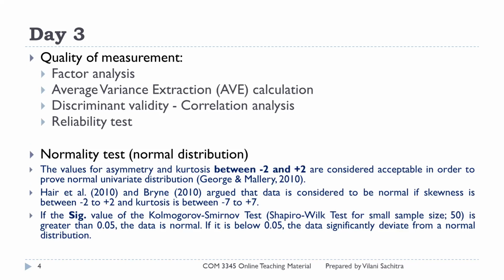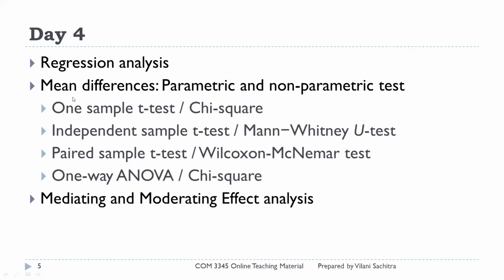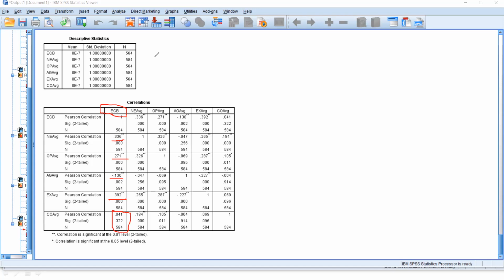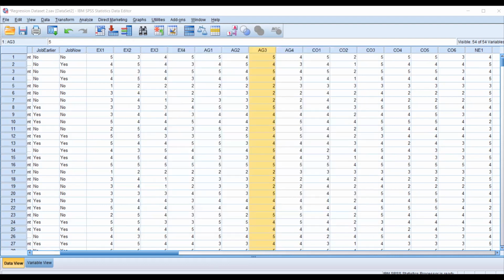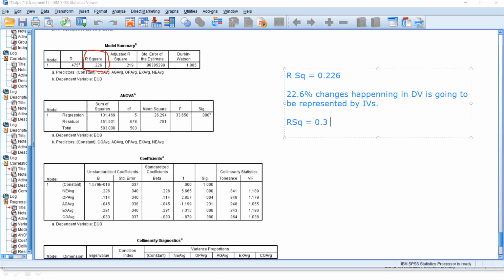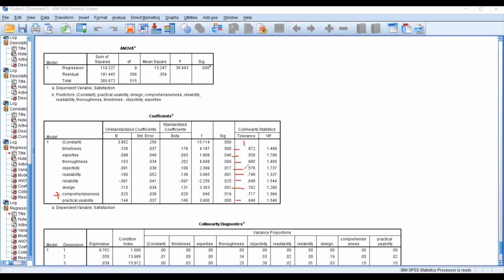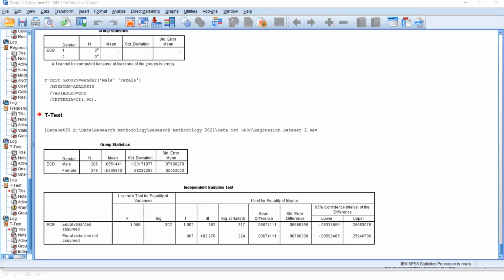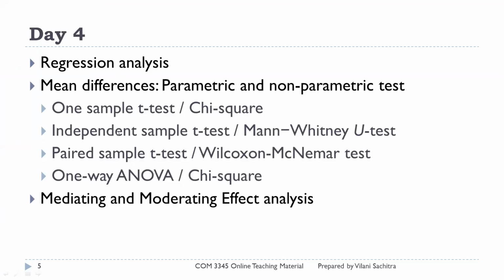SPSS Session Day 4 (I)